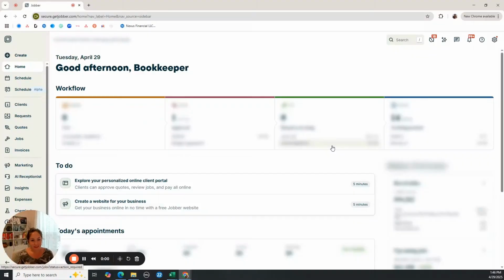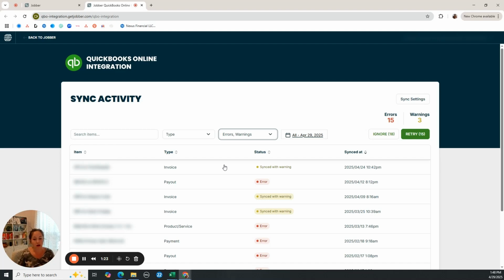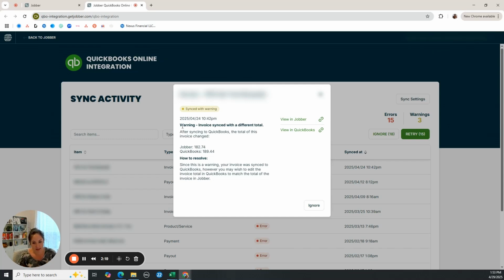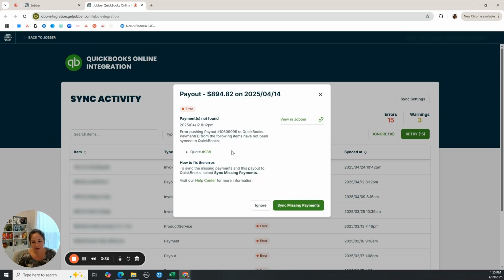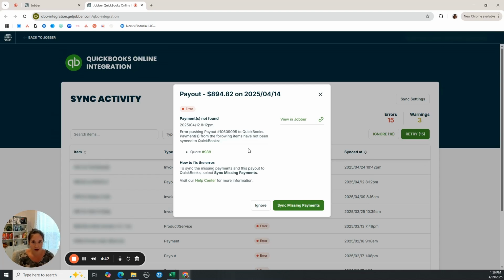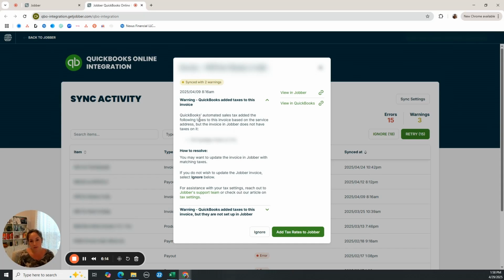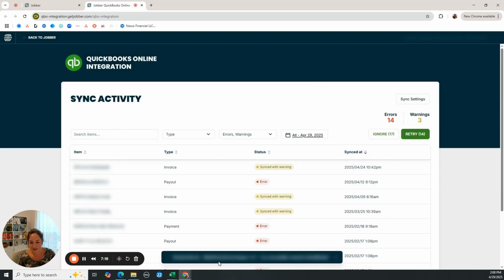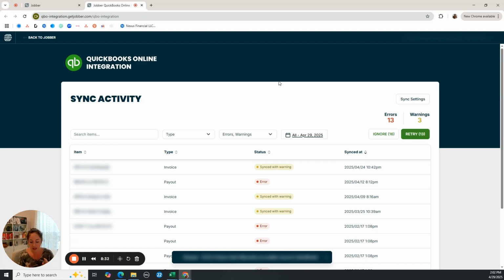Jobber and QuickBooks: Sync Errors with Invoices and Payouts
Hey Jobber & QuickBooks users! Are you having trouble fixing the sync errors between the software? In today's video I talk about some common sync errors such as invoice amounts not matching, payouts not syncing, and customer names not syncing over.

Chapters:
0:00 Introduction
0:18 Navigate to Sync Integration Page
2:05 Invoice Error Example, mismatched amounts
3:37 Payout Error Example, no quote to match payment to
5:12 Invoice Error Example, tax added in QBO
7:01 Product Error Example, did not sync to QBO
7:34 Payout Error Example, push invoice over first
8:30 Customer Name not sync'd
9:25 Closing Remarks, how to contact me!

My name is Megan Schlichtmann, I am the owner of Nexus Financial and I help businesses across the country with by maintaining their Jobber & QuickBooks sync with monthly bookkeeping.